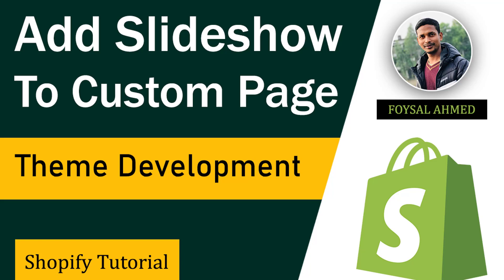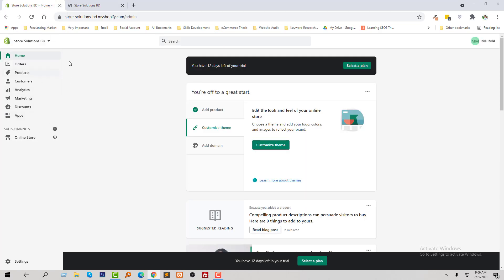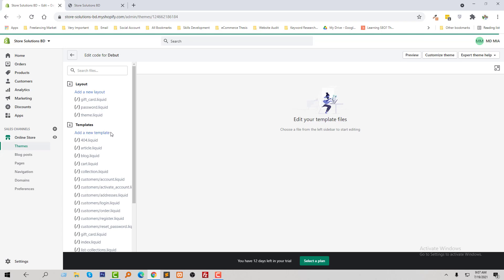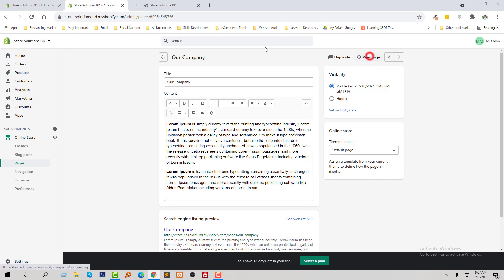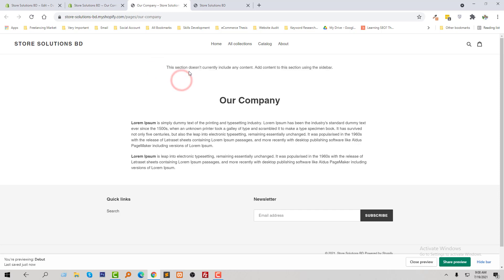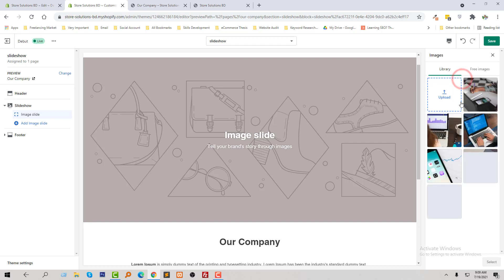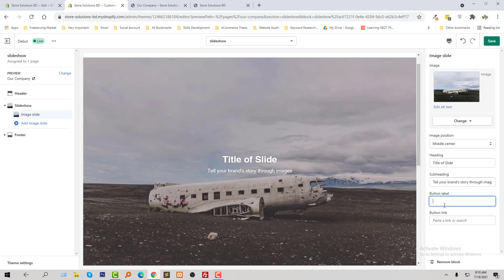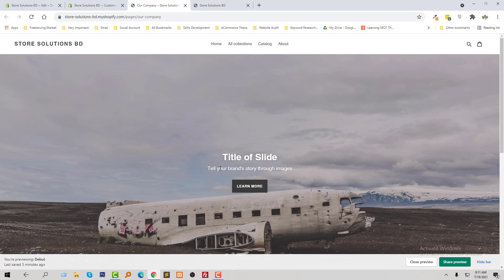Add Slideshow to a Page ✅ Adding Slideshow to Template Page 🚩 Shopify Theme Development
💻 Welcome to *Add Slideshow to a Page ✅ Adding Slideshow to Template Page 🚩 Shopify Theme Development*

📝 Video Description: Elevate your store's visual appeal and showcase your best products, promotions, or stories with eye-catching slideshows!

In this video tutorial, I will guide you through the process of adding slideshows to template pages within your Shopify theme.

Whether you're a beginner or an experienced developer, we'll cover everything you need to know to:

Efficiently integrate slideshows into your page layouts
Customize their appearance and functionality to match your brand
Optimize slideshow performance for fast loading and smooth transitions
Ready to create captivating visual experiences that captivate shoppers?

Grab your favorite beverage, hit play on the video, and let's dive in!

🌐 Services
Transform your e-commerce journey with expert services:

📲 Stay Updated
Follow us for valuable insights and updates: